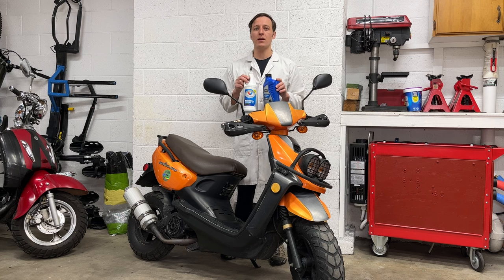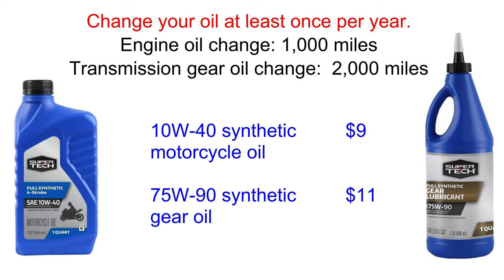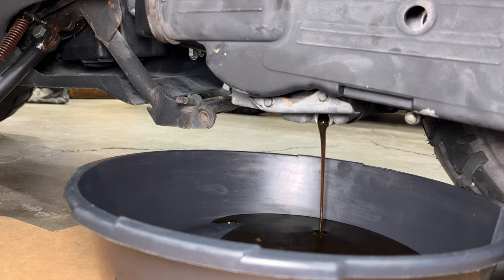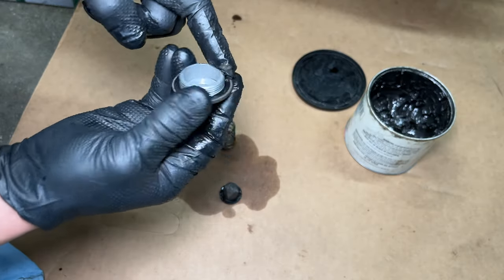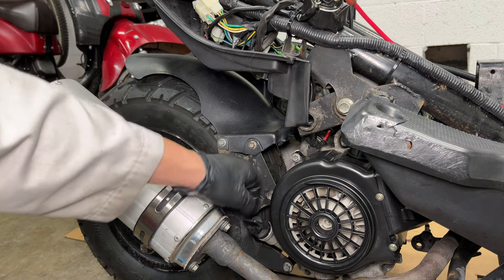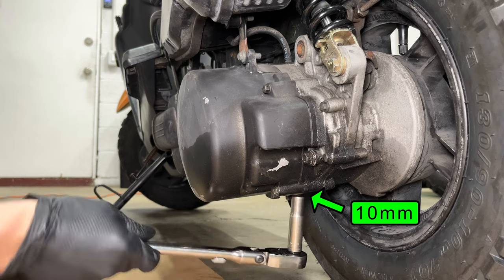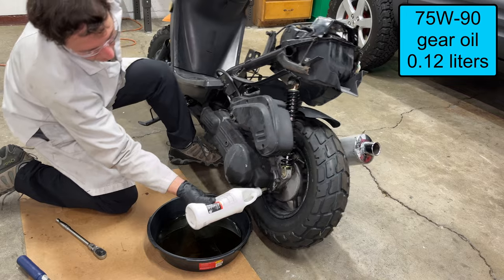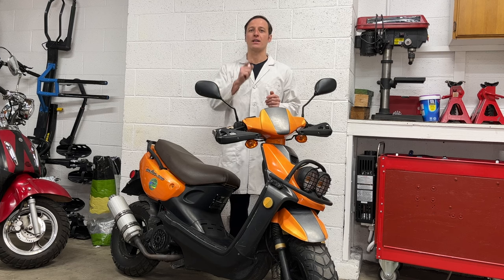Engine and gear oil change in a 150cc GY6 Chinese scooter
How to change the oil in your Chinese scooter!
Engine oil:  10W-40 synthetic 0.7 liters
Transmission oil:  75W-90 gear oil synthetic 0.12 liters

Torque specifications:
Oil drain plug and oil screen: 14 ft-lb or 19 Nm
Transmission drain and fill plugs:  10 ft-lb or 14 Nm

0:00 intro
0:07 oil change interval
0:36 engine oil change
2:05 transmission oil change
2:54 conclusion